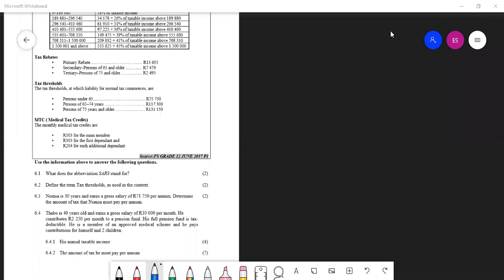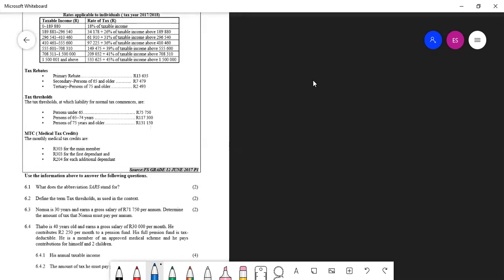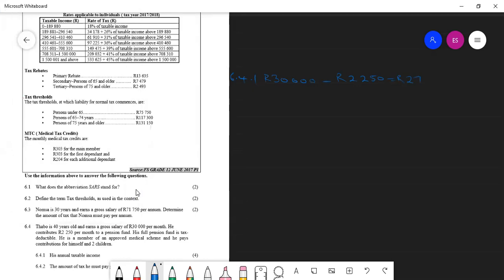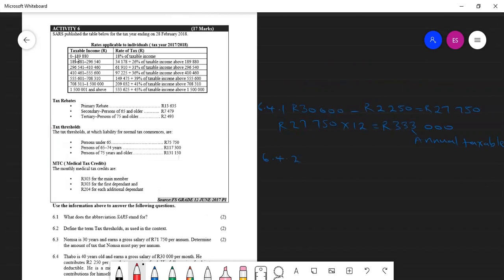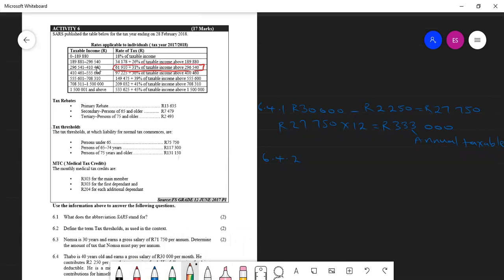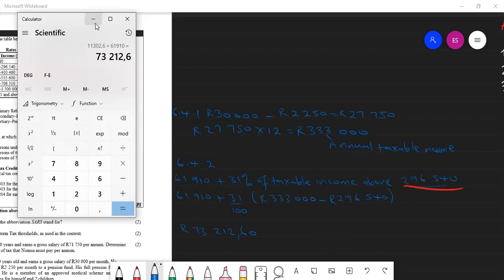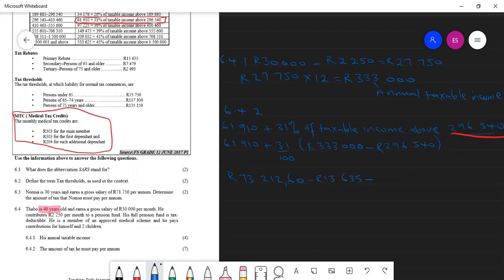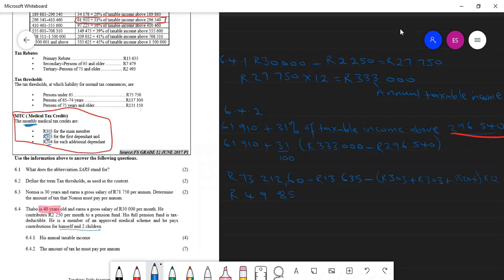Grade 12 Mathematical literacy 2022: Taxation | Income Tax | Taxable income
In this video you will learn to calculate annual Taxable income from a given monthly gross salary and then proceed to calculating annual income tax